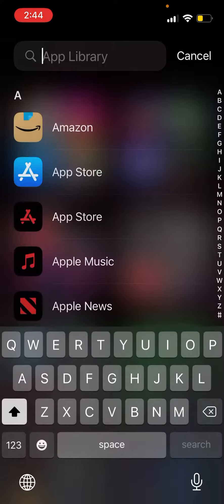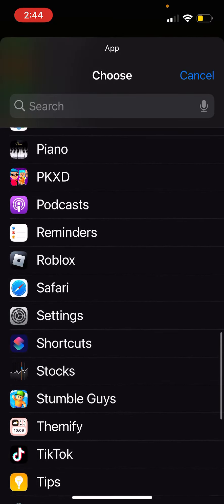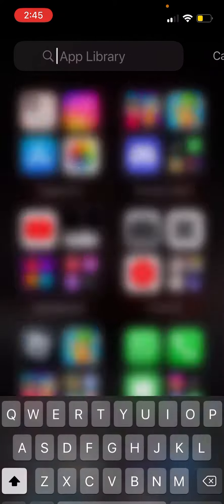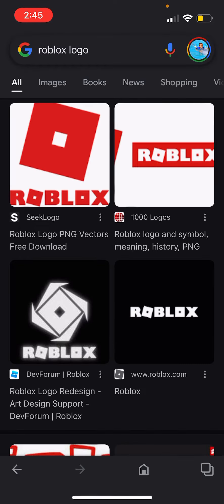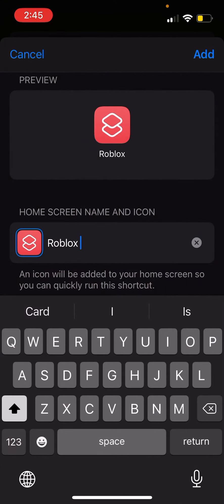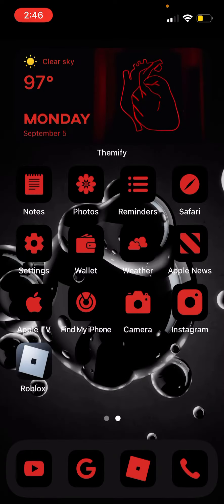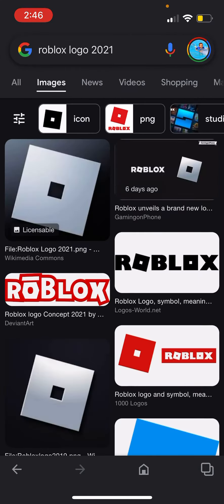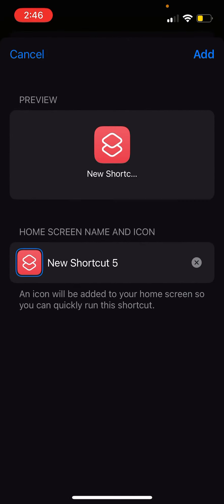How to get the old Roblox logo back￼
0:00 ￼ How to do it￼
0:30 Getting the logo￼
1:52￼ just fixing the app
￼2:00 ￼ ending